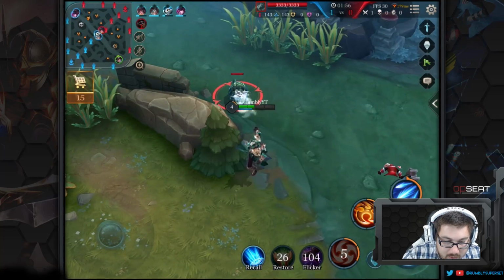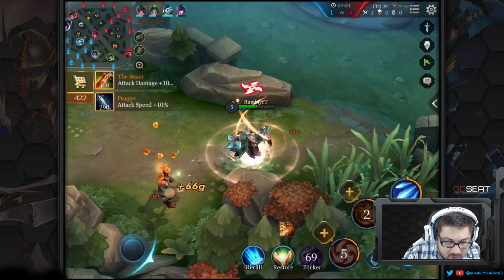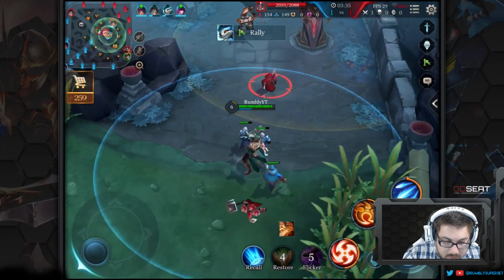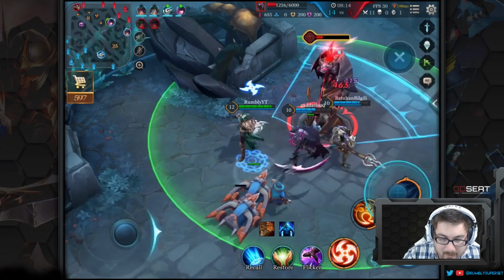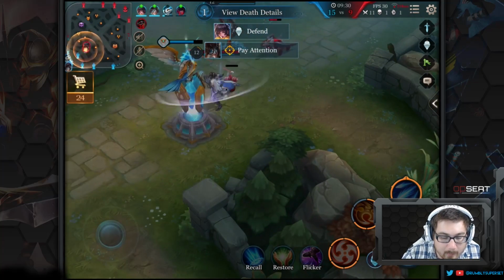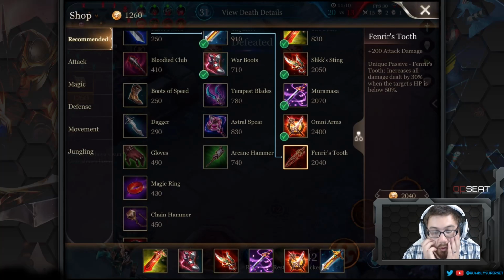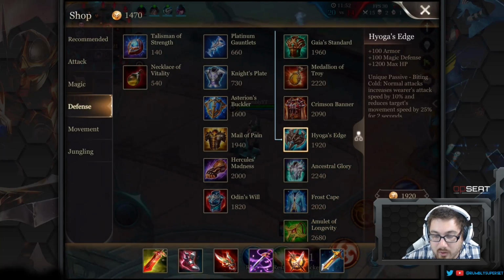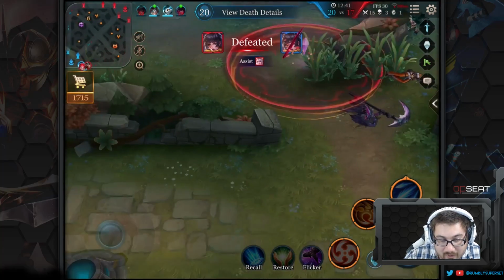Strike of Kings Skins: NETHRA VALHEIN SKIN!! Valhein Gameplay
Strike of Kings:
Strike of Kings: Valhein Gameplay
Valhein [Tips, Arcana, Guides, Builds, Equipment]

✓ My PC Gaming rig:
- Intel Core i5 3570K CPU @3.GHz (wanting to update)
- 16 GB DDR3 2400MHz PC3
- GTX 770 x2 (SLI)

My schedule:
Days are not set in stone just yet but i do stream at least 3-4 times a week. Here are the potential times for those streams:
- 9:00am - 12:00pm
- 9:30pm - 11:30pm